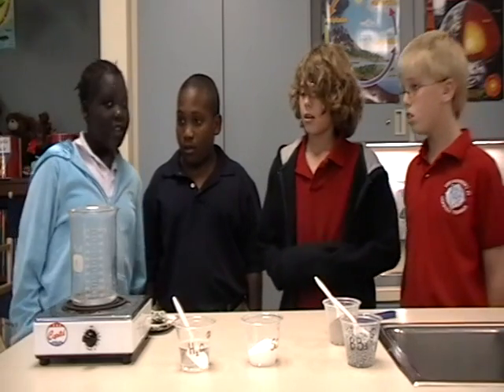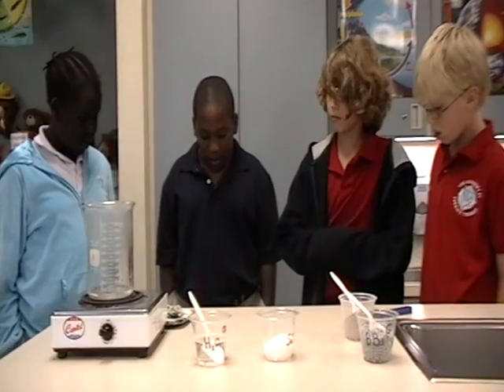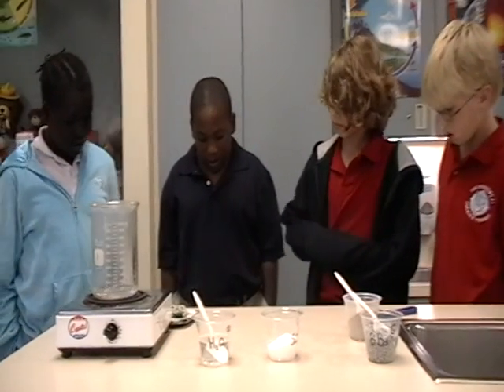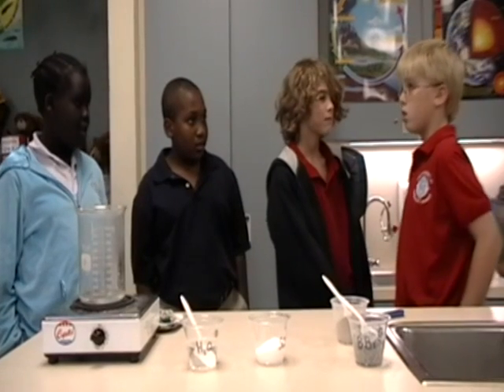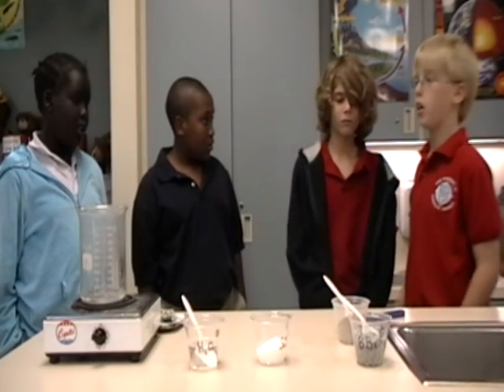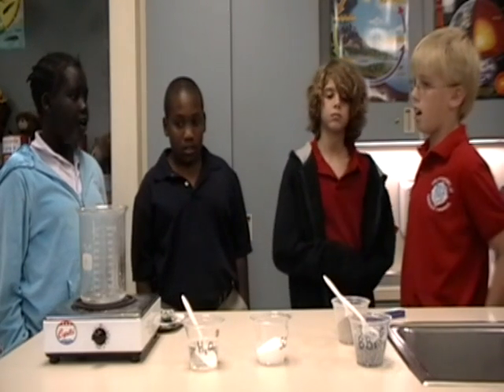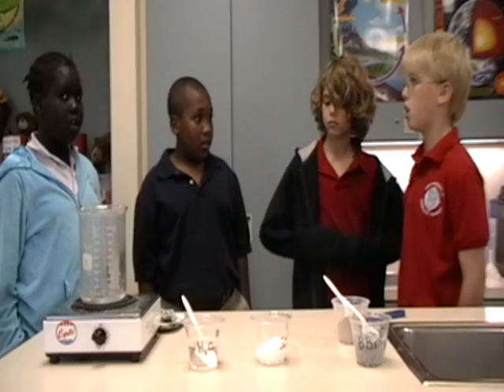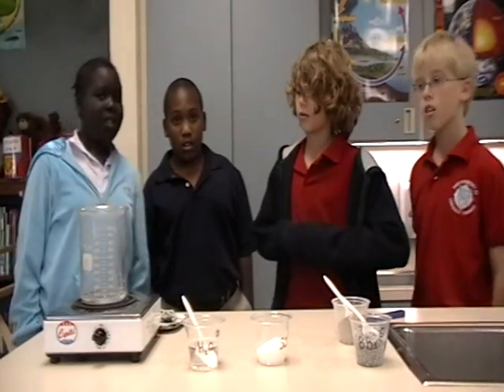Mixtures & Solutions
Join the kids from the ACFT Science lab as they tell you all about mixtures and solutions.